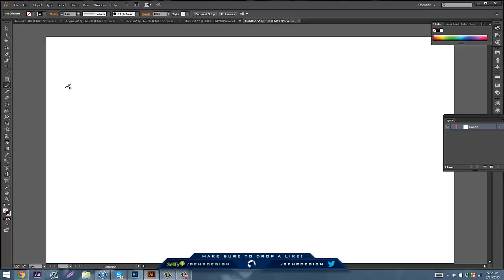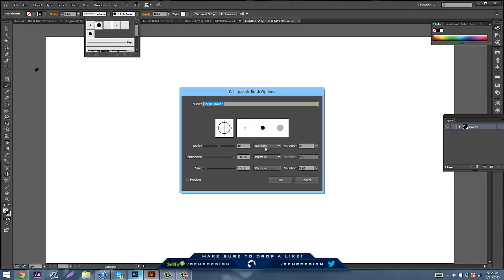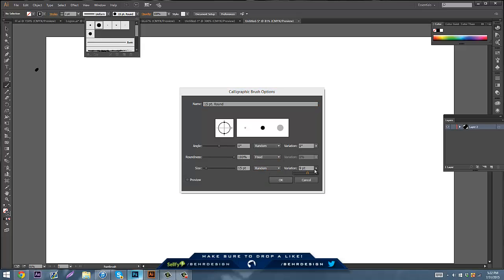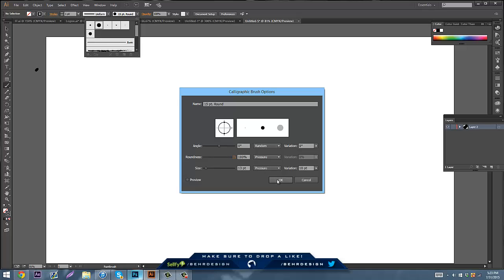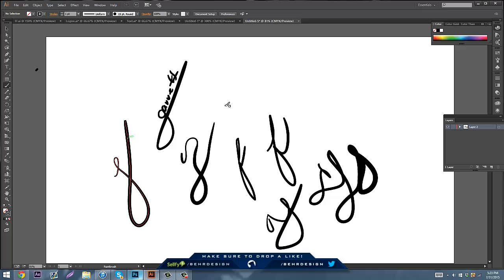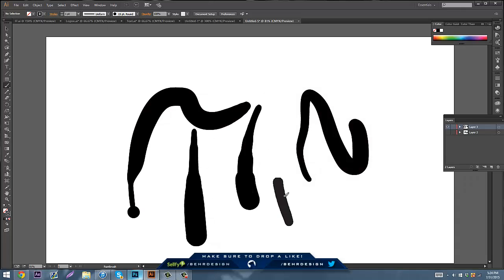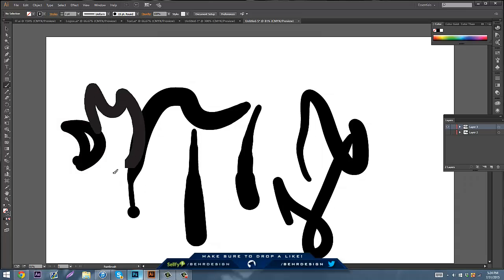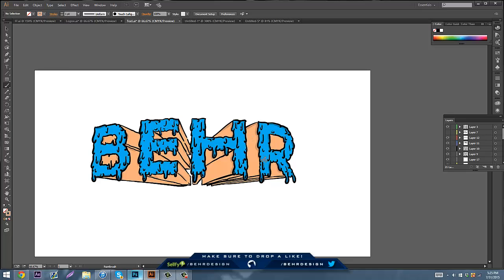Tutorial: Pressurized Brush (Illustrator) - Behr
Switching things up today! Enjoy the illustrator brush tutorial!
No links for today!

Add me on Skype:
Personal - Behr.og